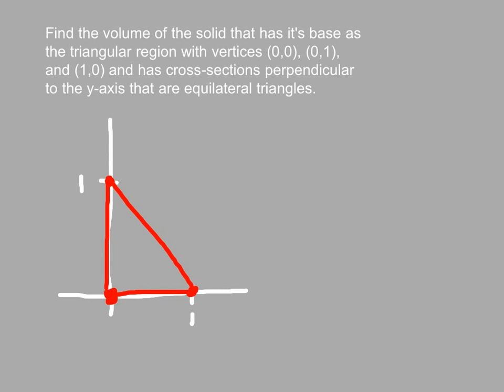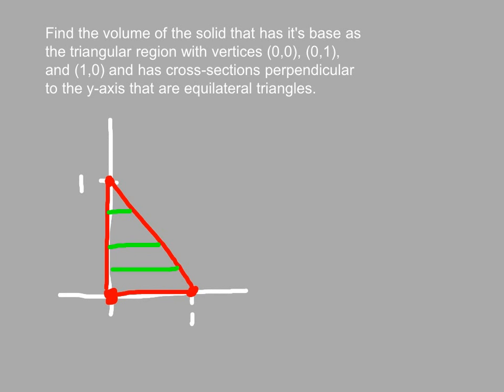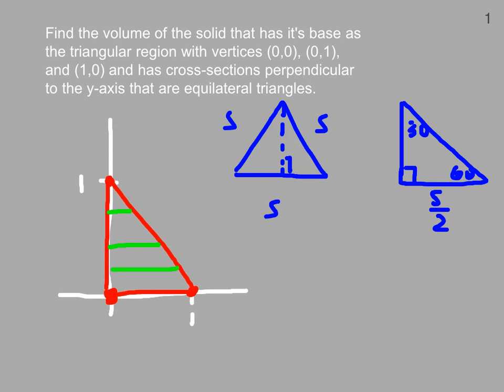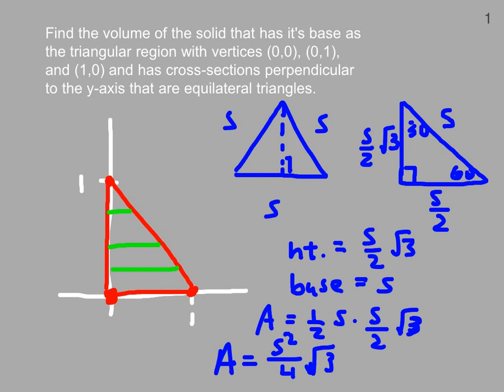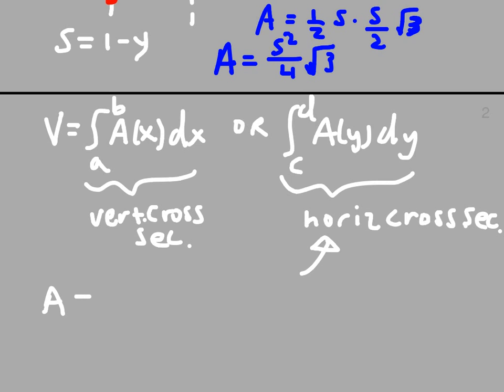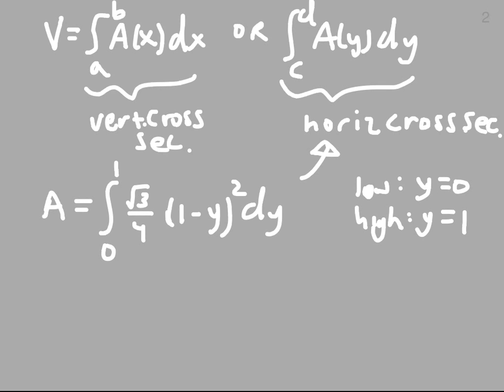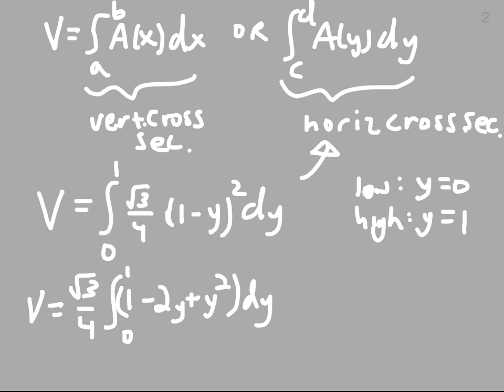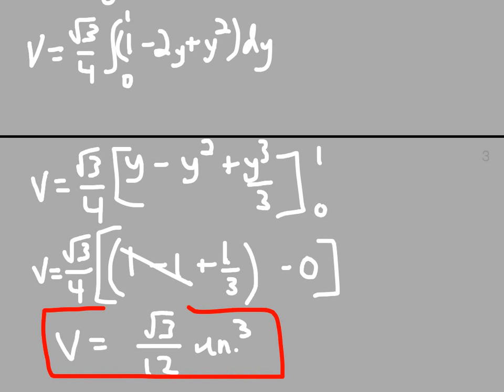UPenn Math 104 Finding Volume of Solid USing Cross Sections